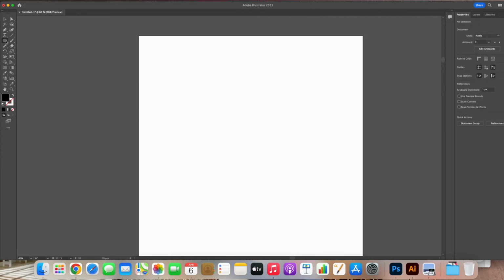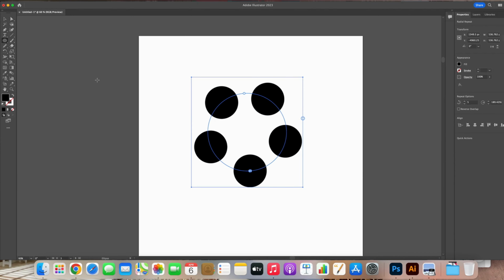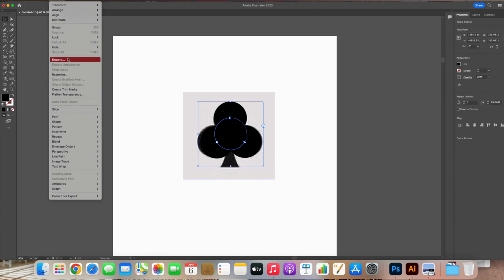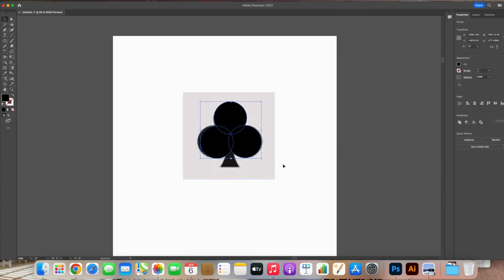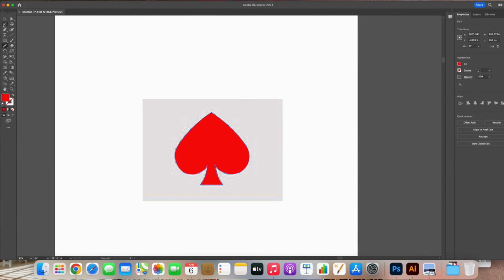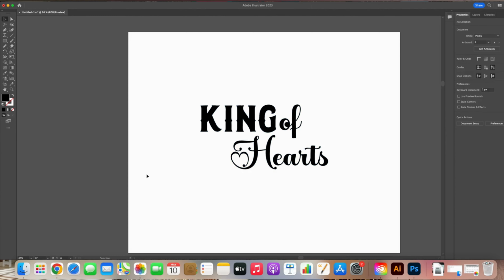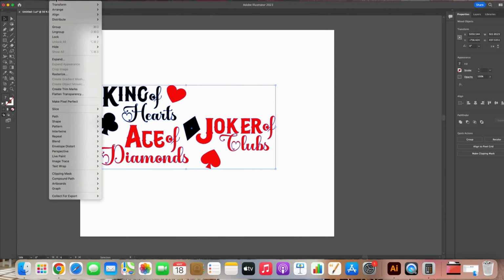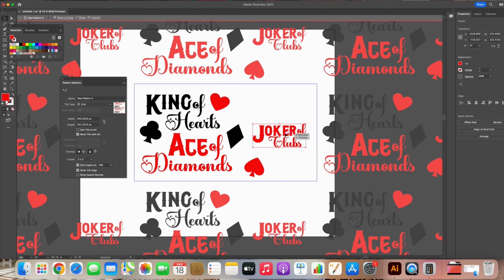7 Essential Adobe Illustrator Tools Every Designer Should Master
In this video, I'll walk you through seven must-know Adobe Illustrator tools that will take your design skills to the next level! Whether you're a beginner or an experienced designer, these tools will help you create stunning vector graphics, logos, and illustrations.

From the powerful Pen Tool to the versatile Radial Pattern Tool, I'll explain their functions and demonstrate practical tips and tricks to maximize their potential.

Watch now and unlock your creativity with these Adobe Illustrator essentials!

This Youtube Channel is a Fraction of our Creativity!

Click the links and give us a follow!